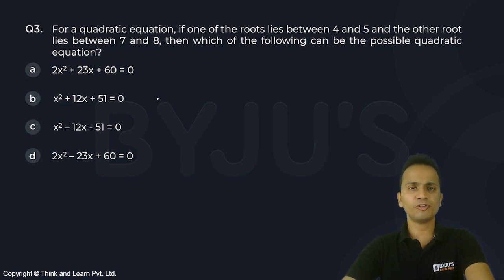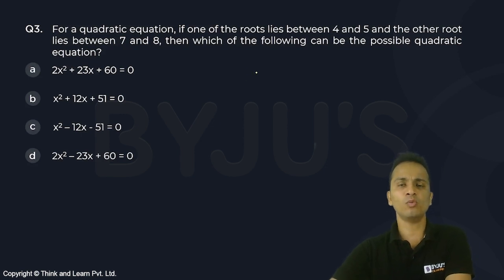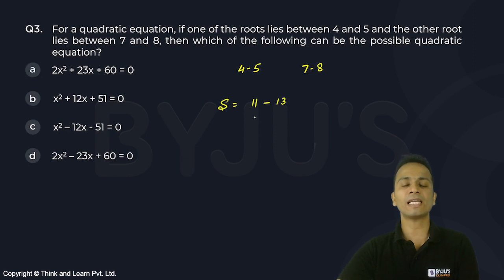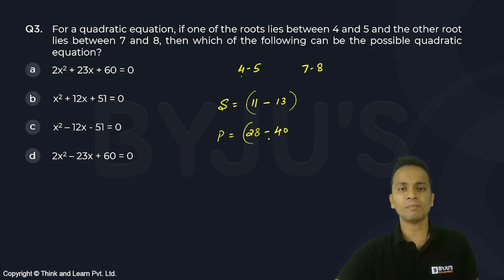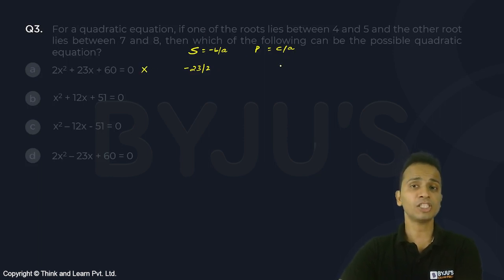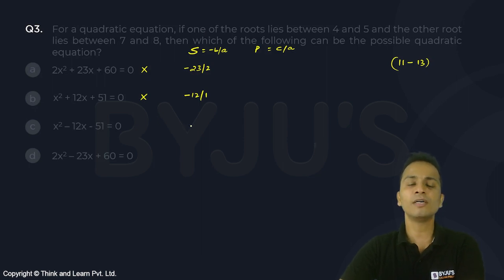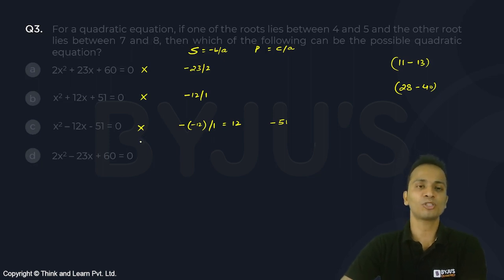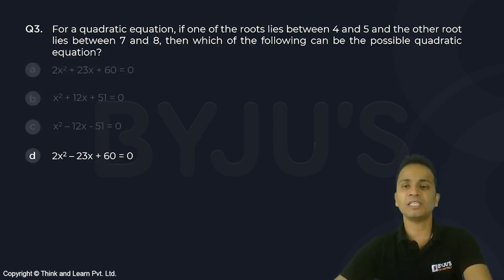Q3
👩‍💻Attempt Topic Wise Mock Test